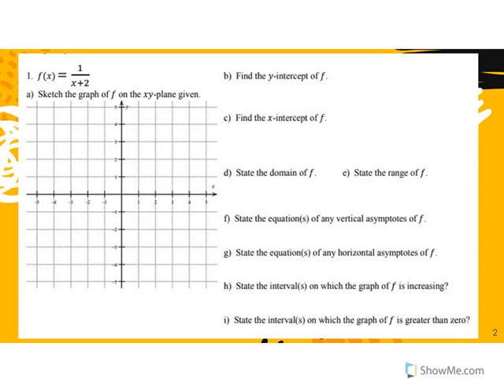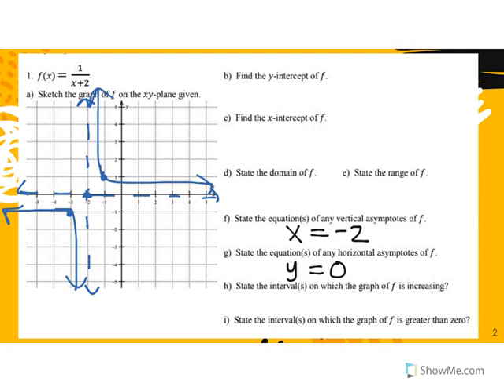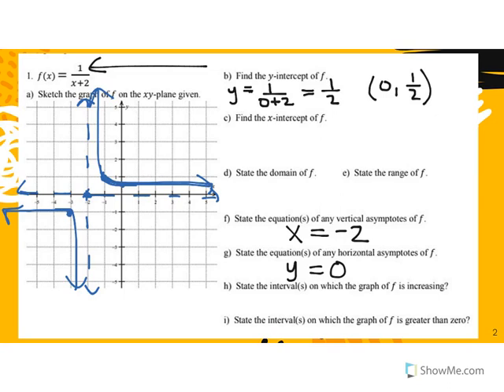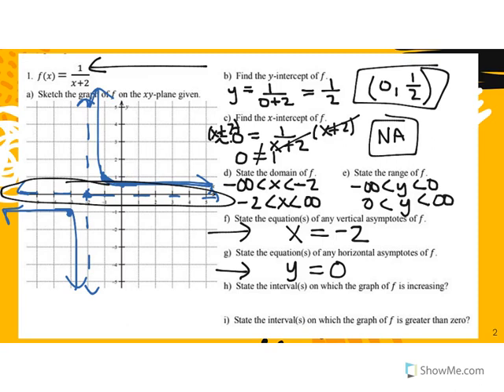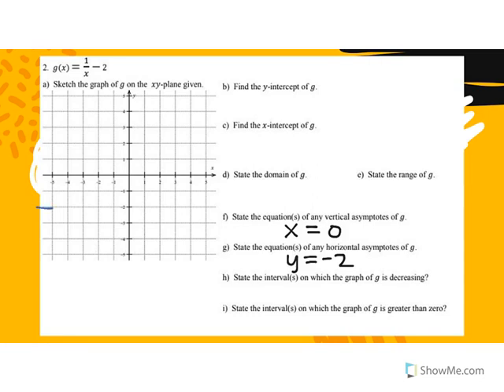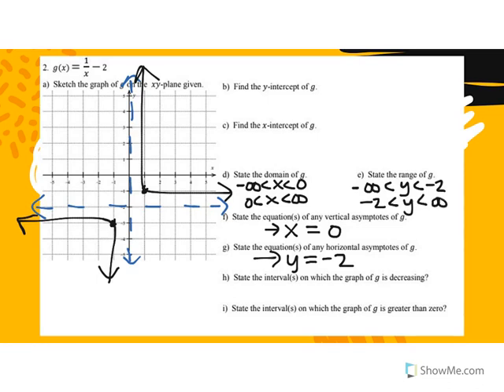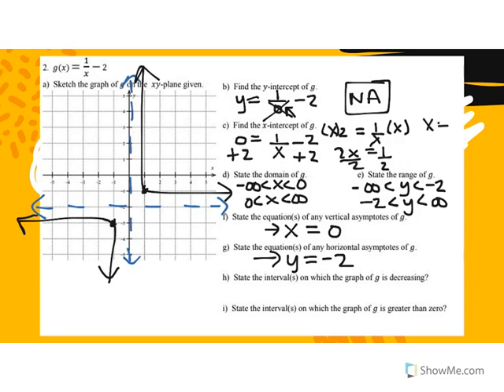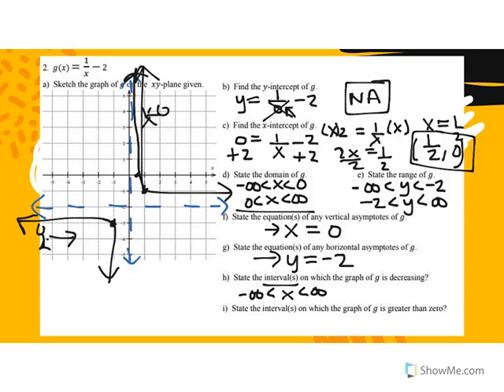Key Features of Rational Functions